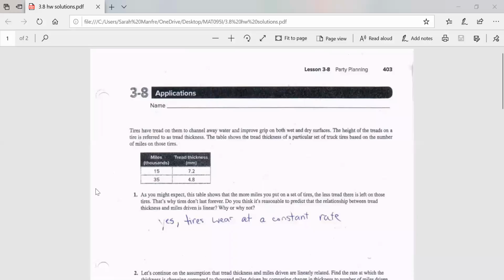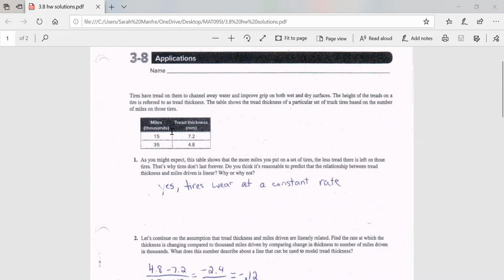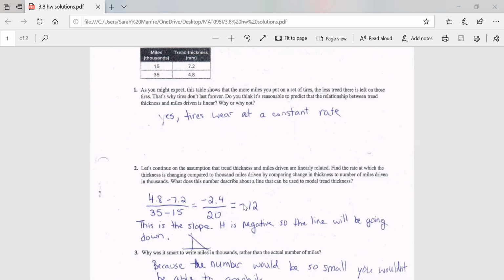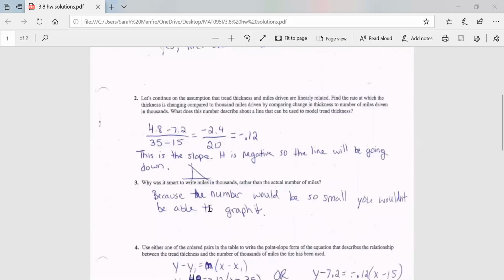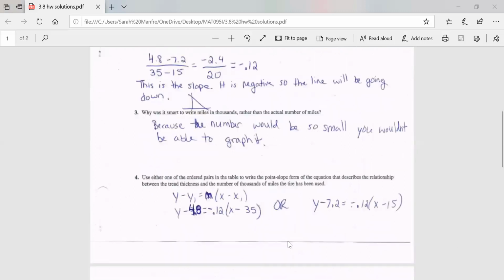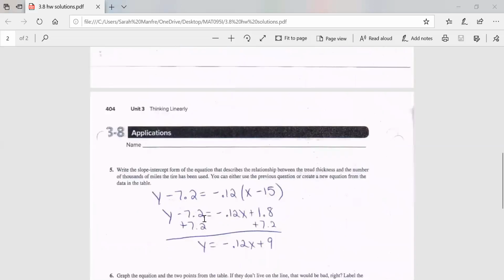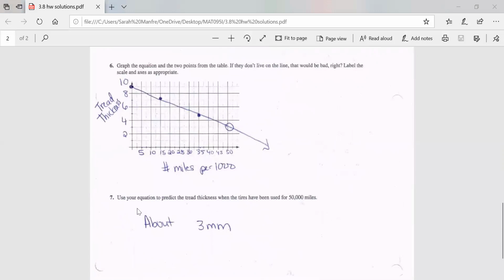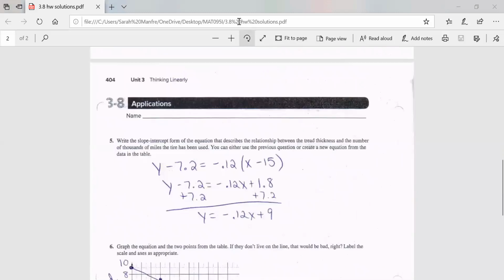3 8 HW solutions